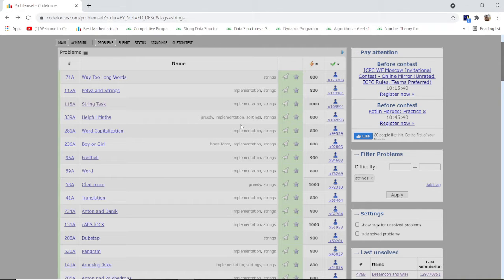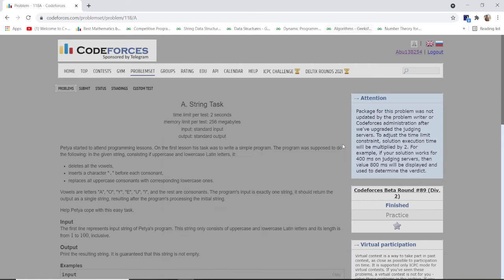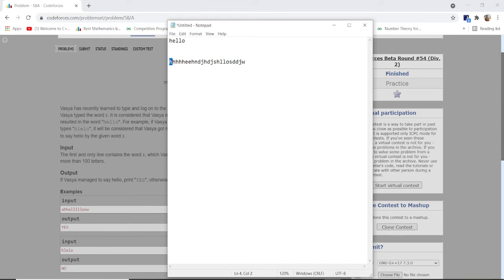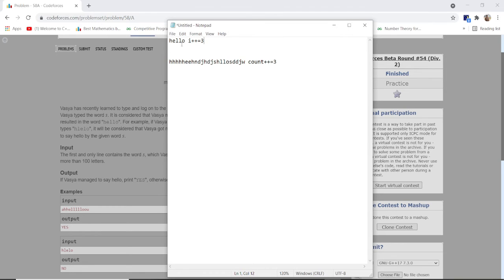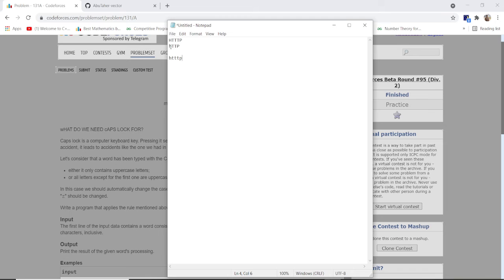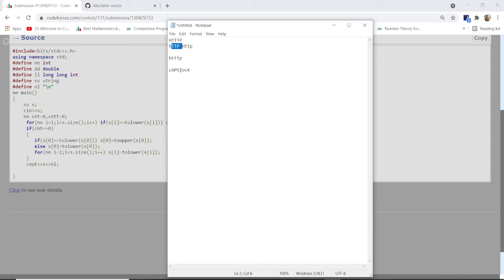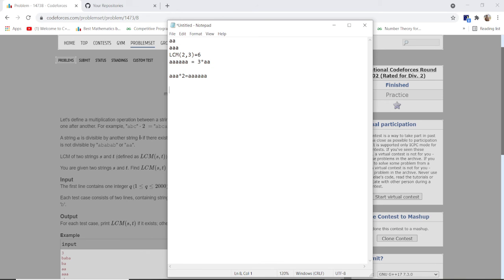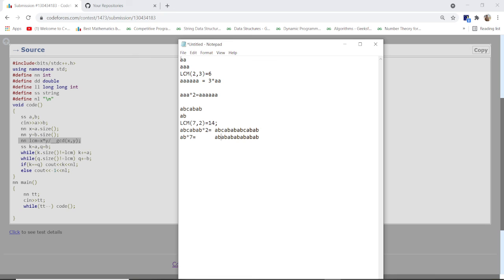Random 4 problems about string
Timecodes
0:00 - Intro
0:30 - A. String Task
3:15 - A. Chat room
8:48 - A. cAPS lOCK
12:37- B. String LCM